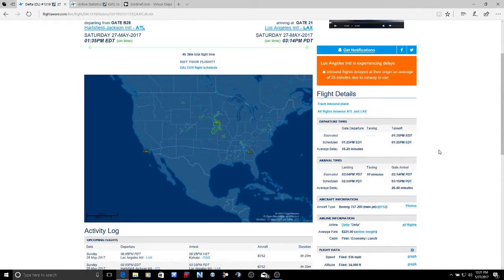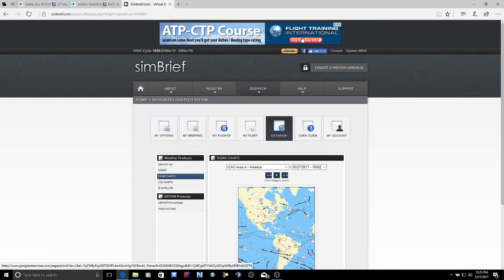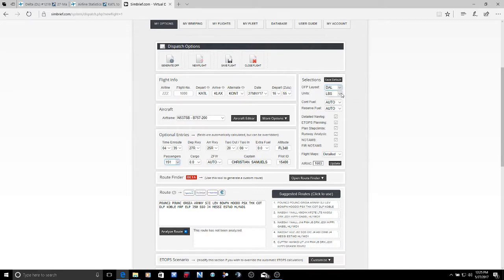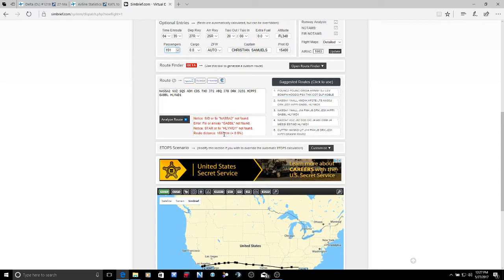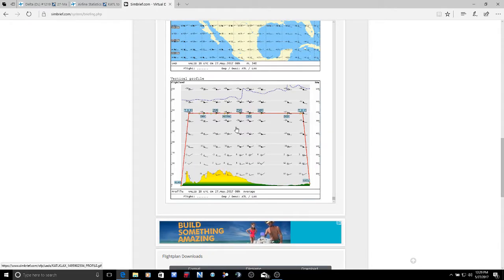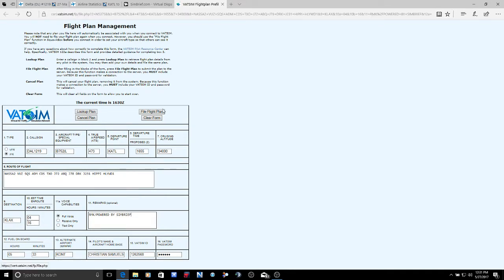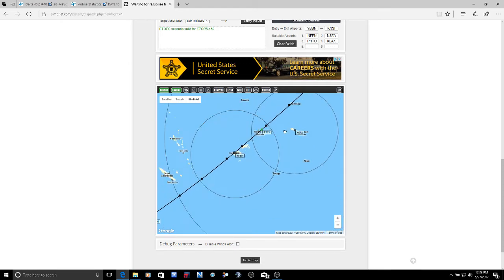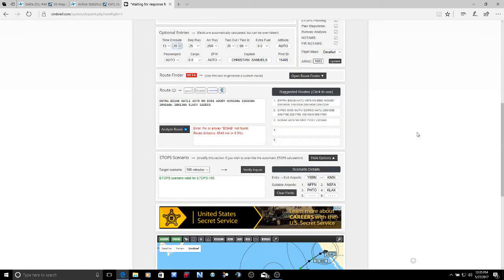How to use Simbrief and File Flights on VATSIM tutorial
Hello Everyone! Just a little tutorial on how to file flights on VATSIM by using Simbrief.